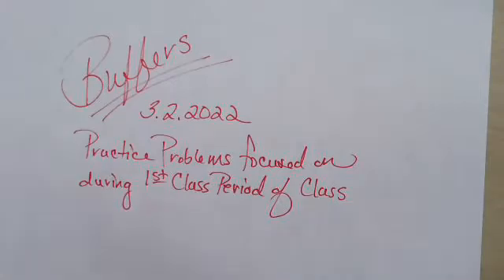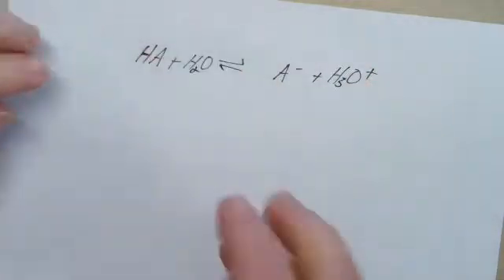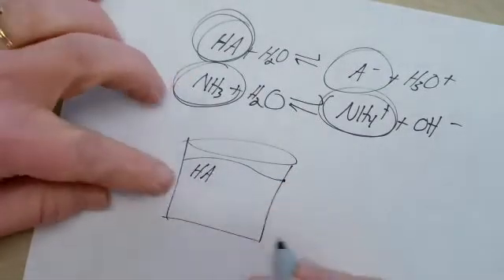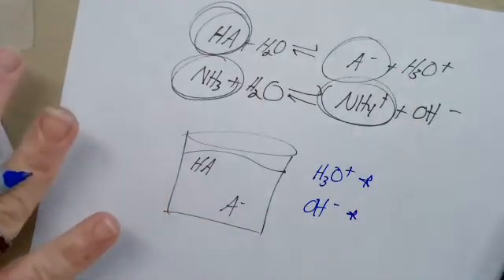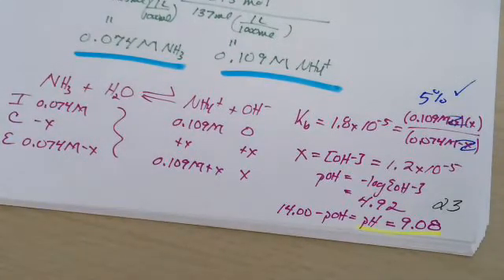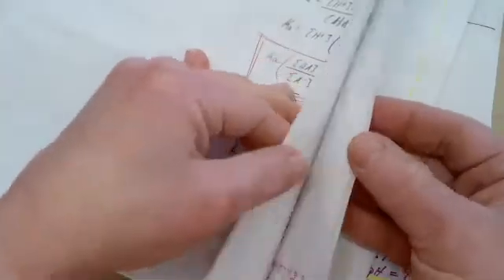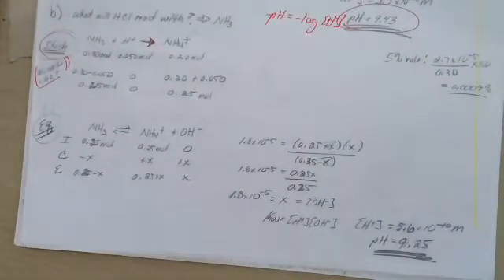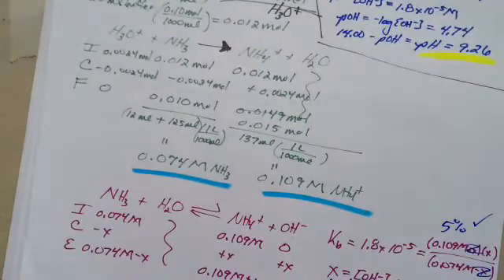Class Lesson 3 2 Buffer Practice